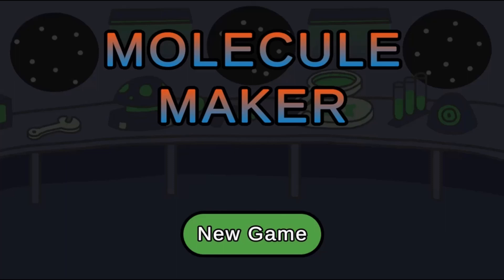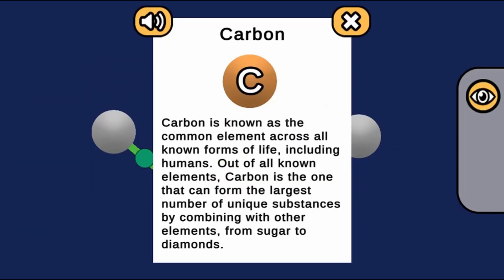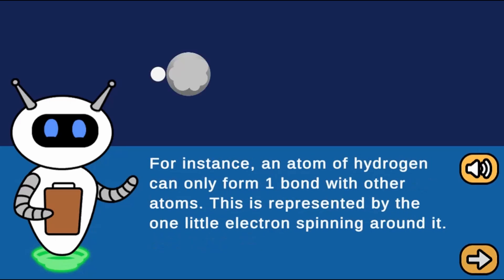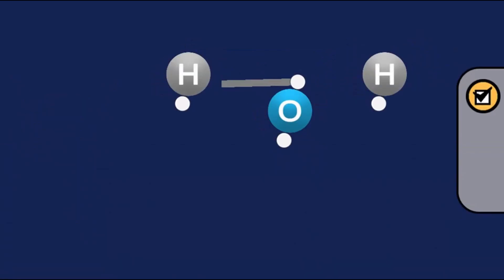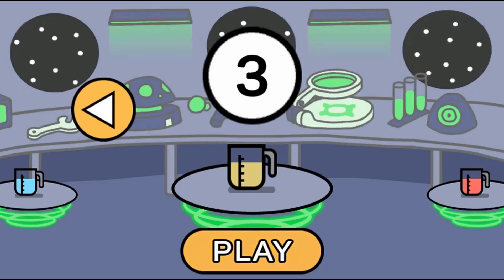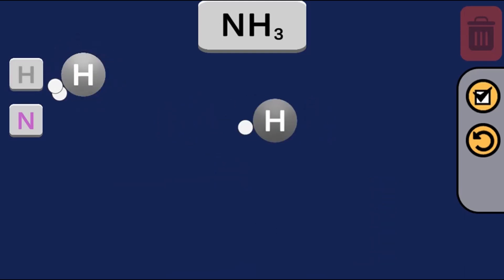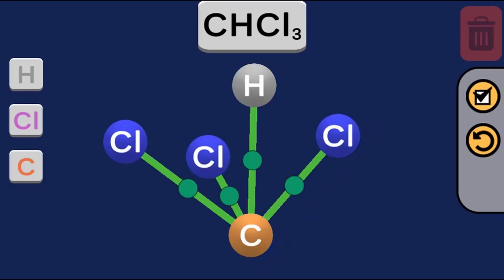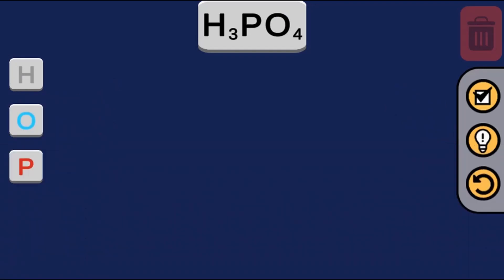Science Game for Grades 6-8 | Molecules and Compounds | Molecule Maker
Play as an alien from a distant universe on a mission to discover the secrets of matter and its building structures on planet Earth. Learn about molecules and compounds, while also being able to relate these to notions in everyday life.

Use this game with your class or find other games within the same standard, (MS-PS1.A-1b -- Molecules and Compounds), at Legends of Learning.